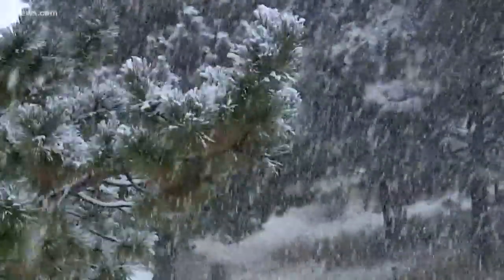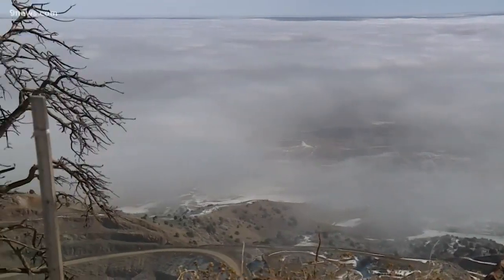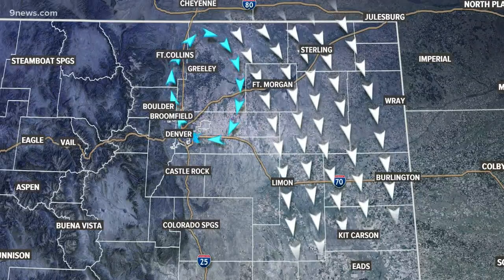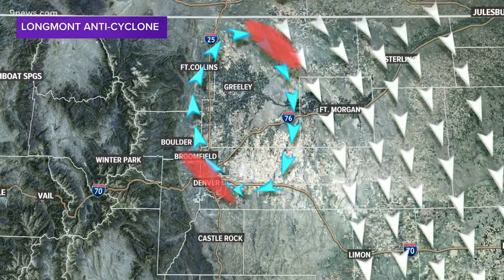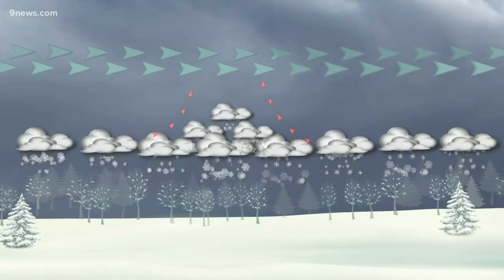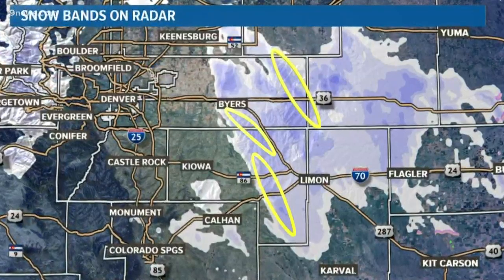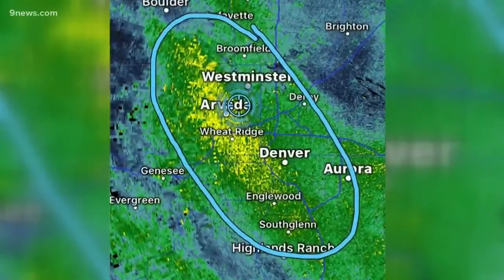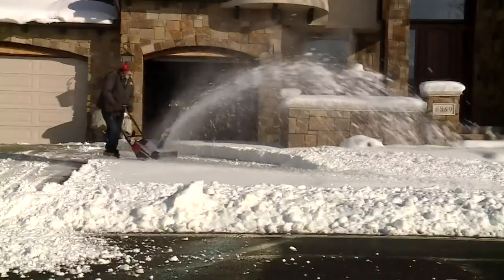What is snow banding?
When a snow band develops, it can boost the snow totals dramatically for a small area. Meteorologist Cory Reppenhagen explains what that is and how it works.

9NEWS (KUSA) is located in Denver, Colorado.